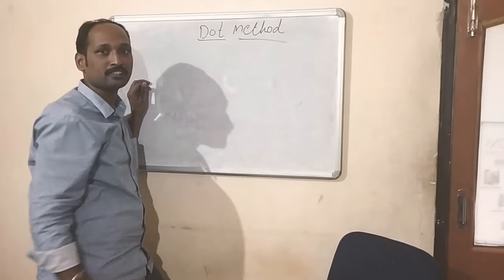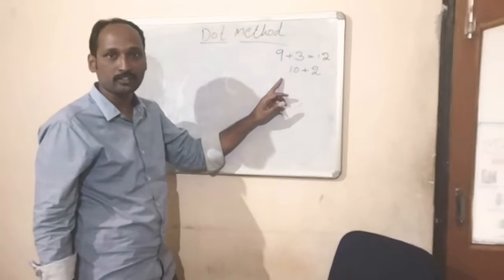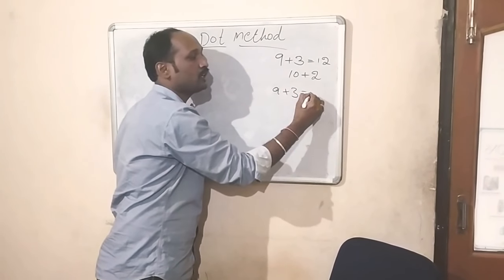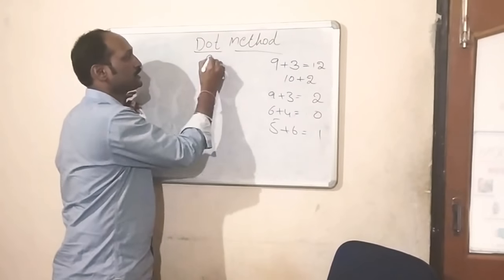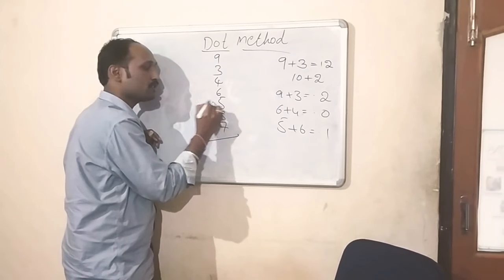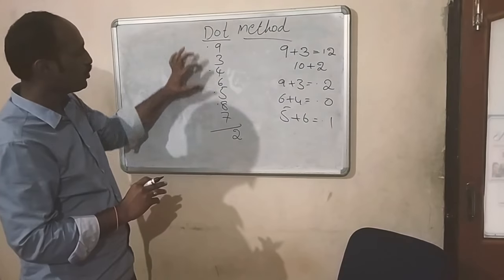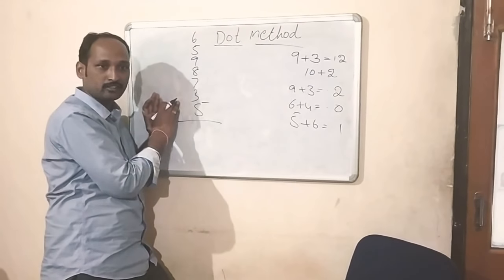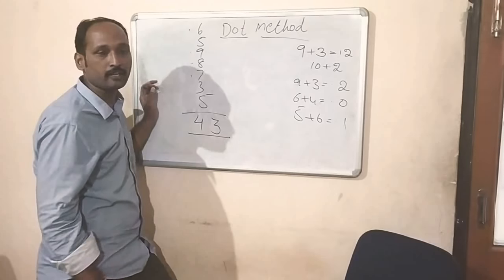List Addition Basic ( Sankalanam )Vedic Math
Vedic Math by Rajesh

Name of the Sutra
Rekhanth Method

Dot Method